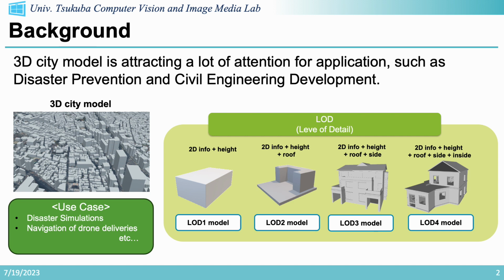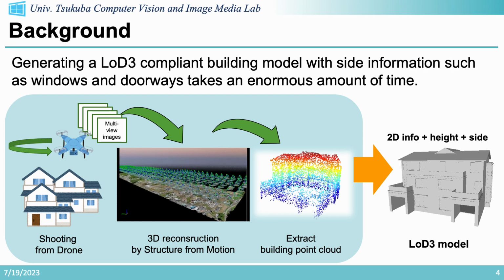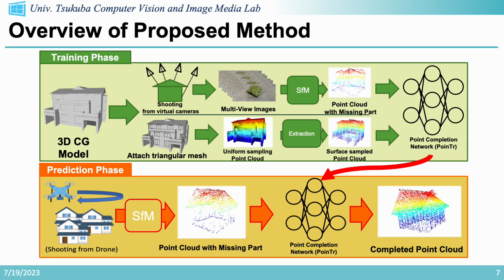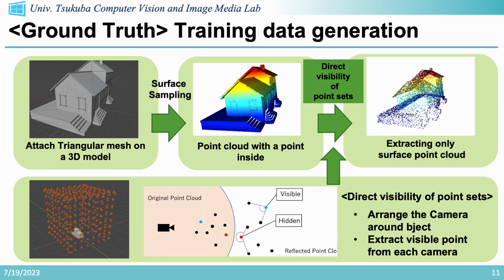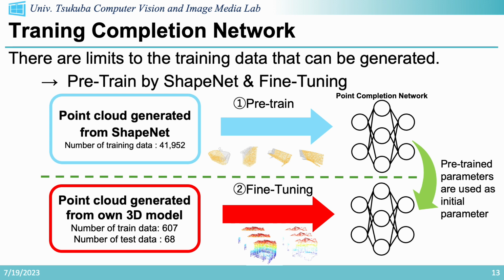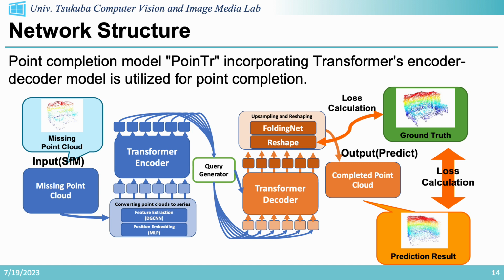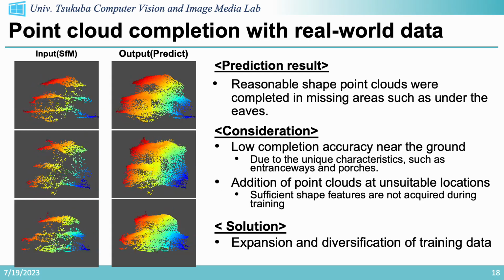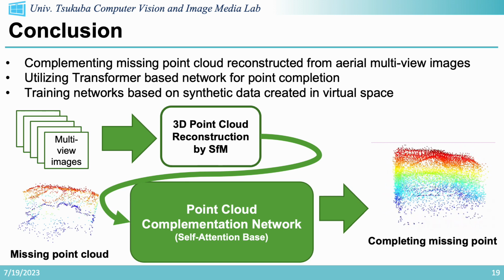A METHOD FOR COMPLETING MISSING 3D POINT CLOUD ... (IGARSS2023)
This paper proposes a method to complete the missing 3Dpoint cloud reconstructed from aerial multi-view images byusing a deep learning method with self-attention. The advancementof drone technology has made it easier to acquireaerial multi-view images. While it is possible to generate 3Dpoint clouds of the terrain by applying 3D photogrammetrictechniques to these images, when capturing multi-view aerialimages with a drone, high-altitude vertical shooting is oftennecessary for privacy protection. For example, some portionsof the generated 3D point clouds are lost due to shadowedareas caused by roofs and eaves. To address this issue, thisresearch proposes a method to complete the missing 3D pointcloud by using a deep learning. In order to obtain accurateand sufficient amount of training data, 3D CG building modelsare used for generating sets of missing 3D point cloud dataand their corresponding Ground Truth. In the experiment, weapplied our method to a 3D point cloud generated from actualcaptured aerial multi-view images and confirmed that thepoint cloud with a reasonable shape for the missing parts aresuccessfully completed.